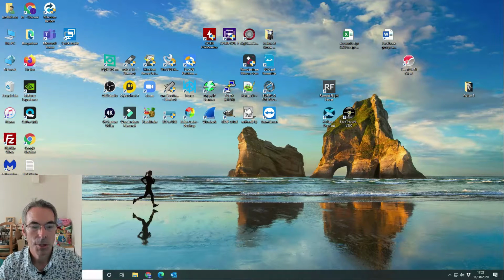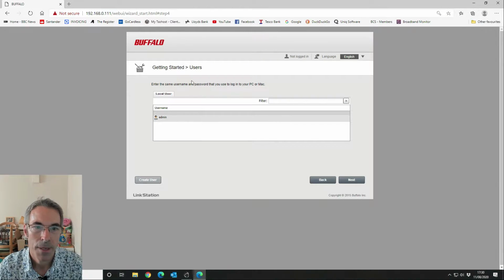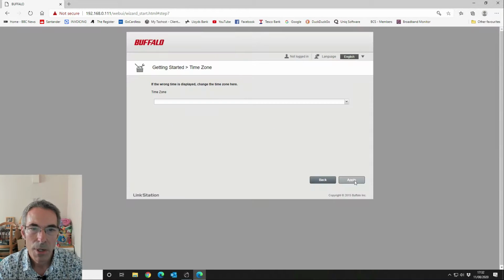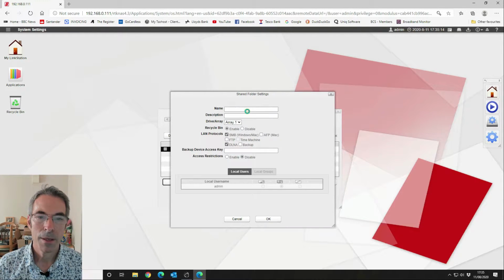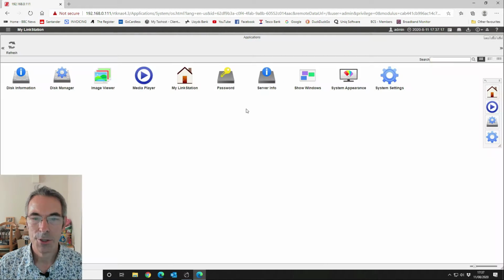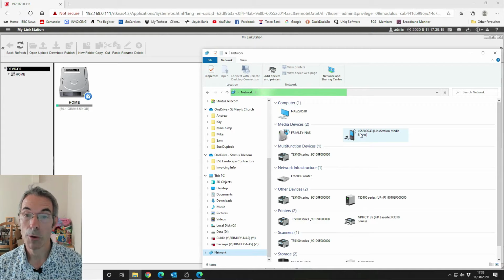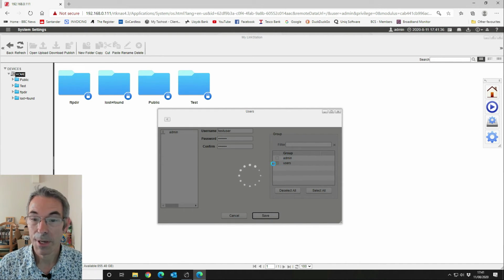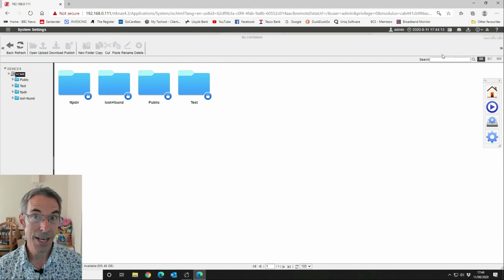Buffalo LinkStation 500 initial setup & configuration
This Link Station 500 was surplus to requirements after upgrading a Client's NAS device to a 34TB monster. We brought it back to the office to wipe the data and wanted to run through the initial configuration and setup for anyone needing some guidance on how to do it.